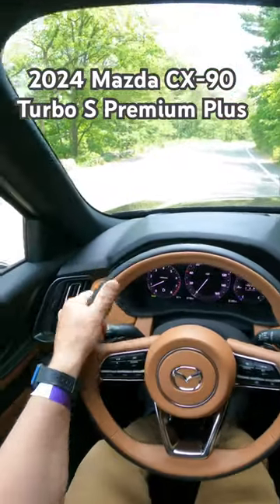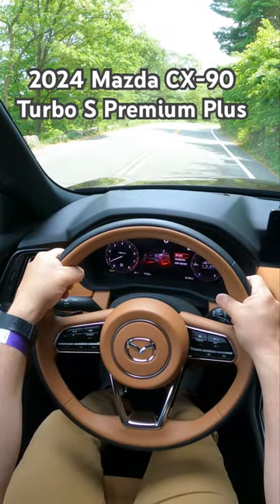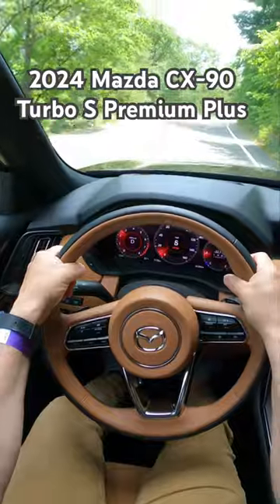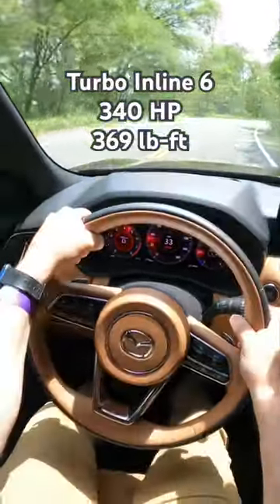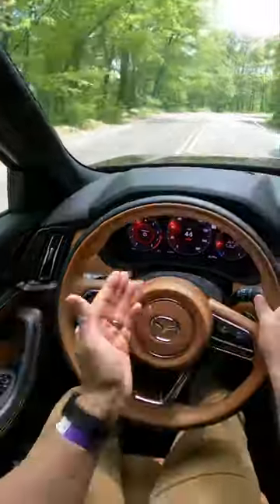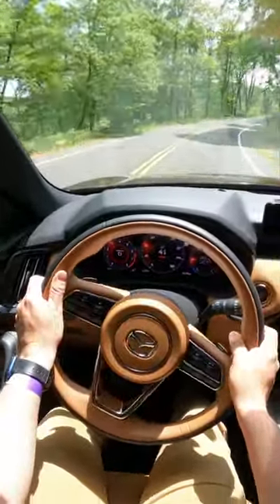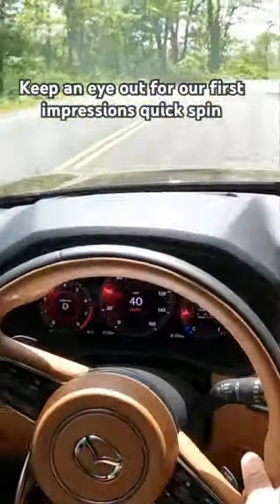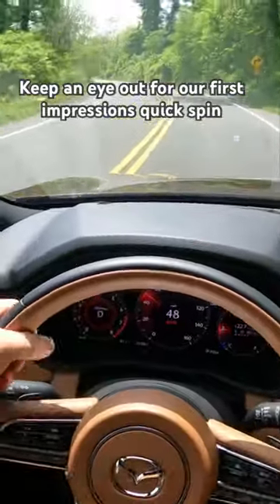2024 Mazda CX-90 Full Throttle, 0-30 mph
A quick clip from our first drive of the new 2024 Mazda CX-90.  This highest trim Turbo S Premium Plus retails for a little over $60K US dollars.   That's a lot of money but it undercuts premium offerings on price like the BMX X5 by quite a bit.   The Turbo S variant tunes the inline six cylinder to 340 horsepower and 369 lb-ft of torque.    The new CX-90 drives like a Mazda with nice tight steering and fairly firm and sporty ride.  Keep an eye out for our full first impressions quick spin video.